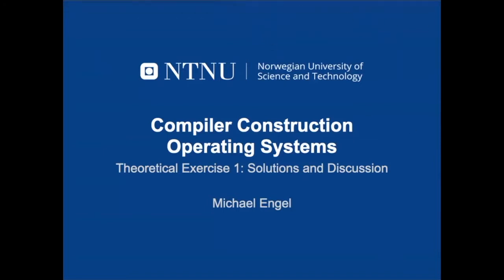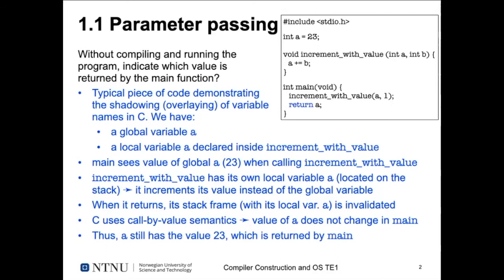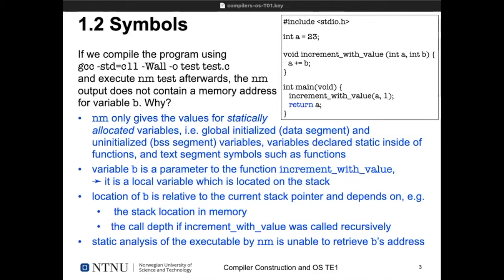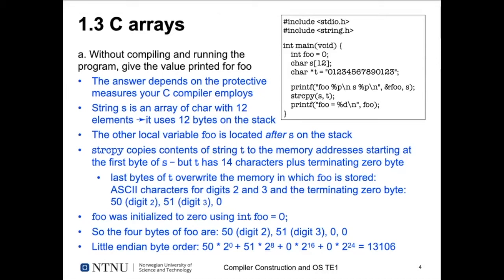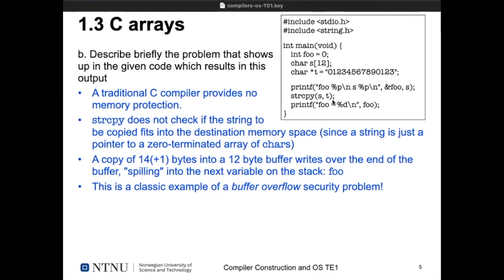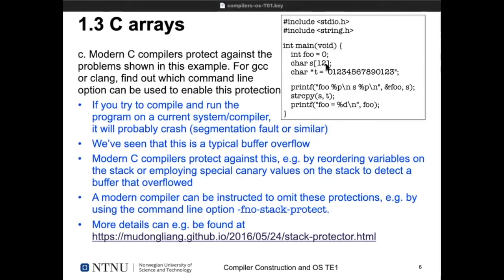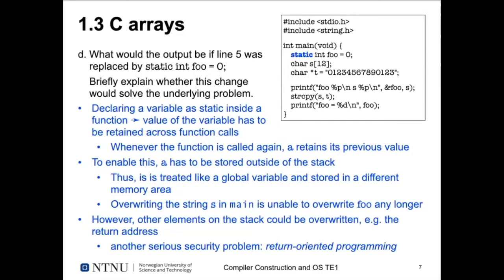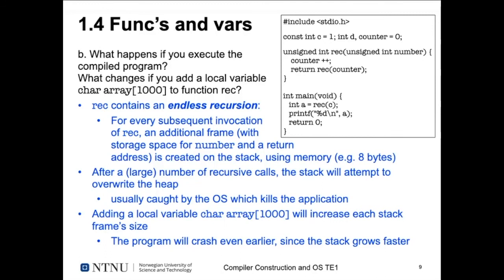TE1 solutions session (28.01.2021)